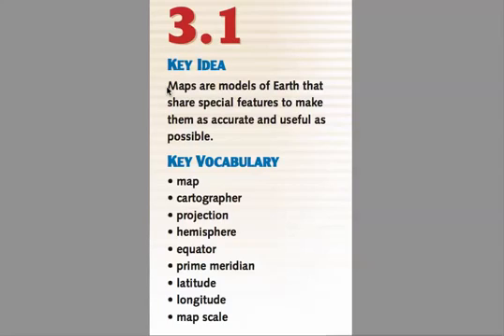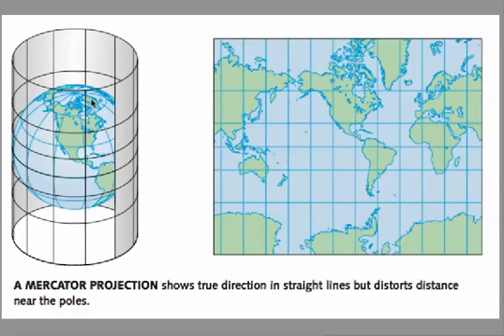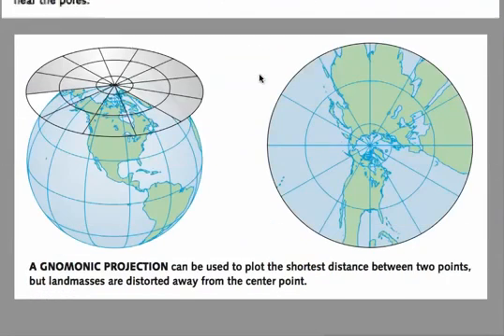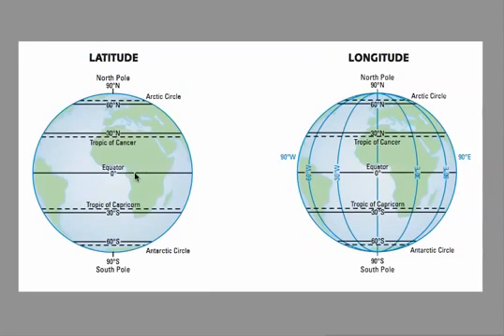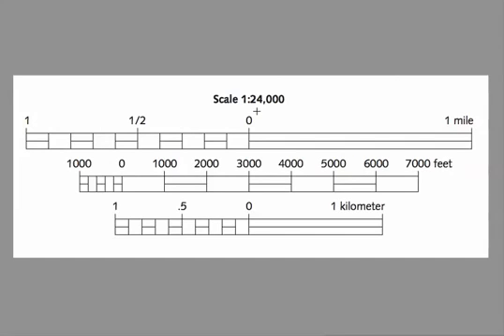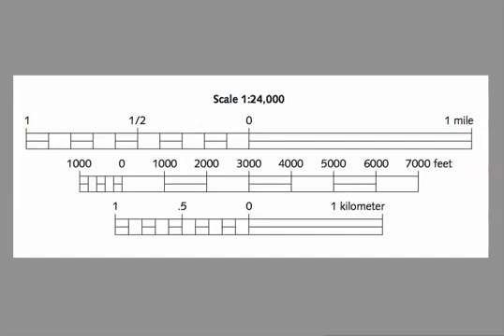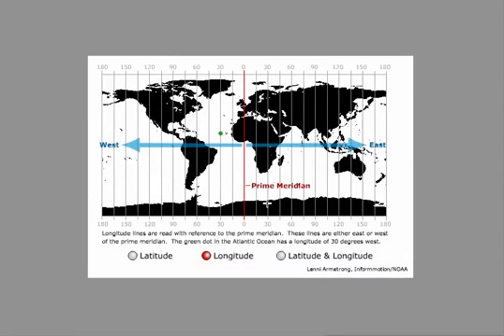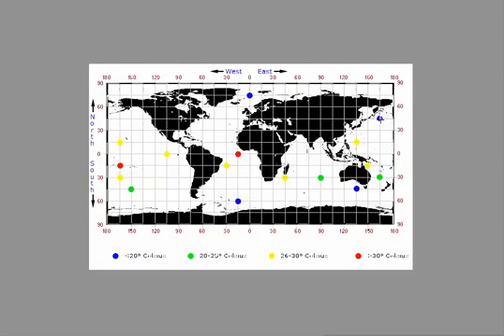Map Projections, Latitude, and Longitude